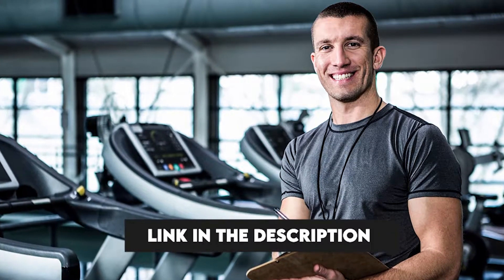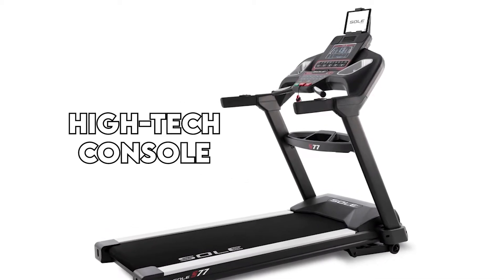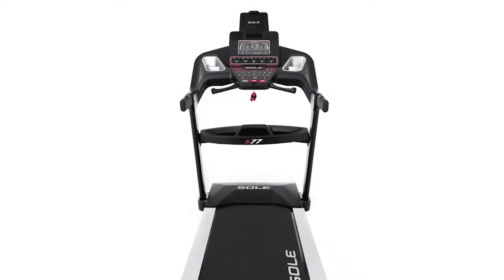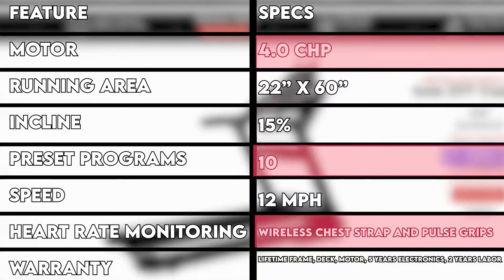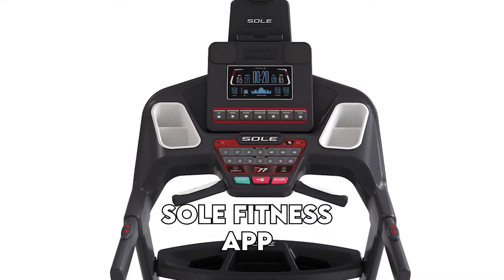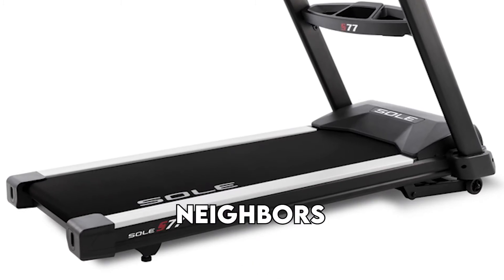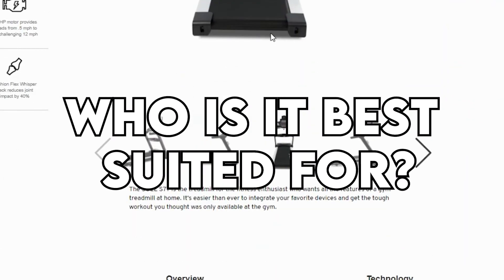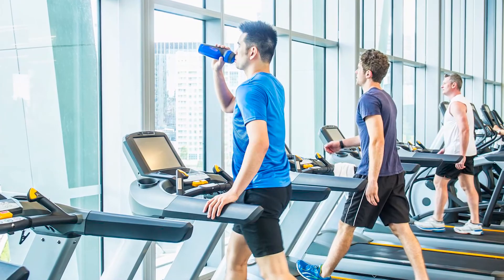Sole Fitness S77 Treadmill Review: Pros and Cons of Sole Fitness S77 Treadmill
Welcome to our Sole Fitness S77 Treadmill Review

The S77 is a simple, well-built non-folding treadmill with a wide running area, durable belt, and a strong frame. However, this treadmill doesn’t have a high-tech console instead it keeps things pretty basic with regard to technology, although you can still sync your training data to a third-party app through the sole fitness app, there will be no streaming workout classes or using a cool touchscreen display.

Some of the extra features that come with this machine include a water bottle holder so you stay hydrated, a tablet holder above the console and a cooling fan so you're comfortable and cool during your workouts.

Features
Data tracking and tablet integration
The new Sole treadmills have digital tech integration that includes Bluetooth for connecting your tablet for enhanced data monitoring and improve mobile device holders. You can sync your tablet or smartphone to store your workout data and share fitness data wirelessly. You can use Bluetooth to connect the S77 with the Sole fitness app which will sync with other fitness apps so you can easily keep track of your workout activities.

Cushioning
The S77 is equipped with an advanced CushionFlex Whisper deck that helps to absorb most of the impact. This helps to protect you from injuries and reduces the joint impact by 40% and also allows for quiet training so you don’t disturb your family members or neighbors when exercising.

Heart rate
You can read your heart rate with the help of the touch sensors on the handlebars or the wireless chest strap that is included with the treadmill. the chest strap will provide far more accurate readings than the pulse sensors.